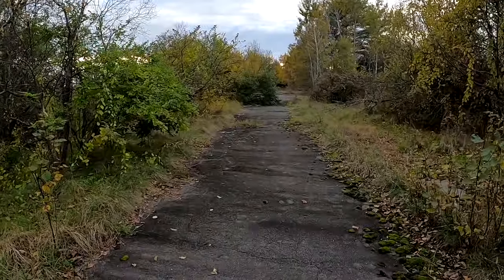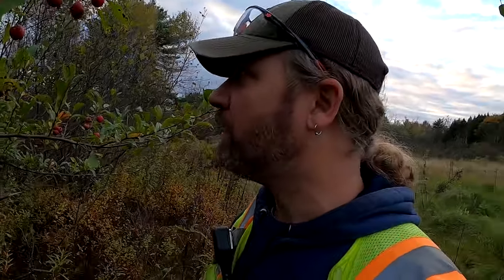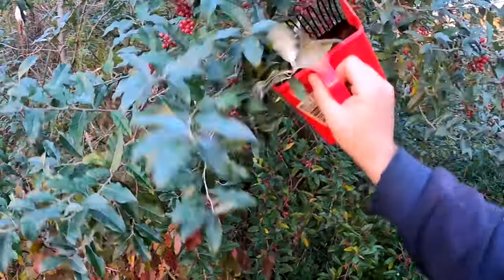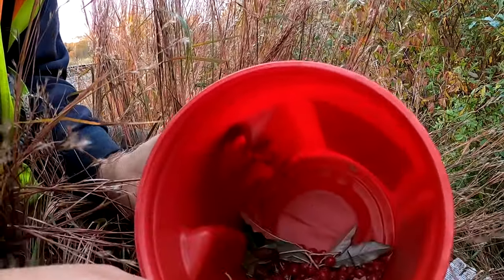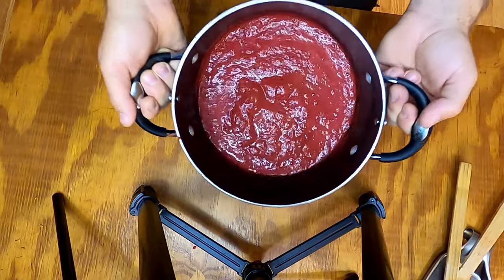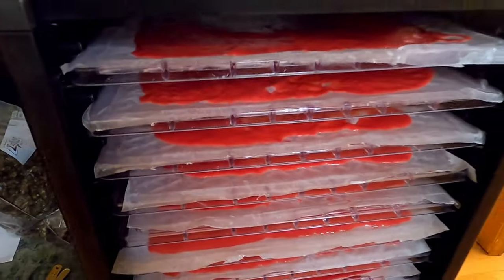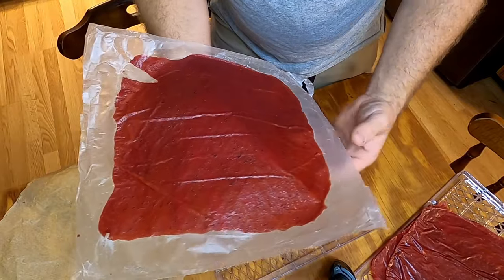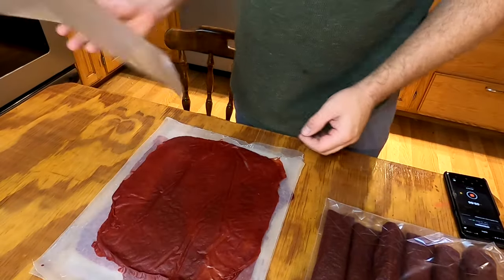Foraging Autumn olives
In this video we forage for, and harvest Autumn olives, an invasive plant in maine. Watch as we learn to process them into fruit leather and share with you our experience.